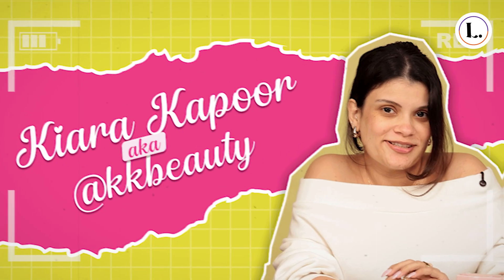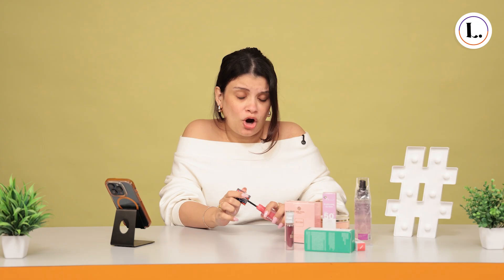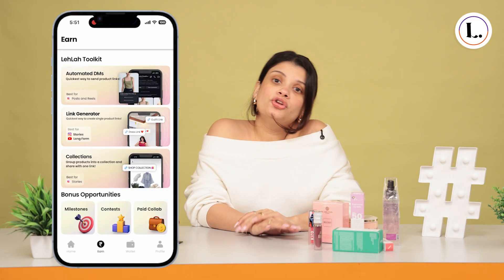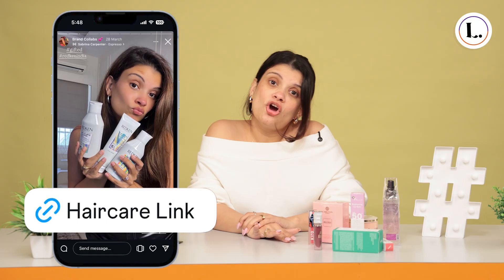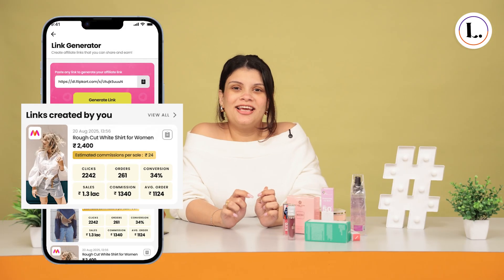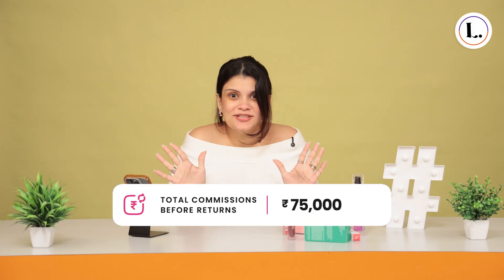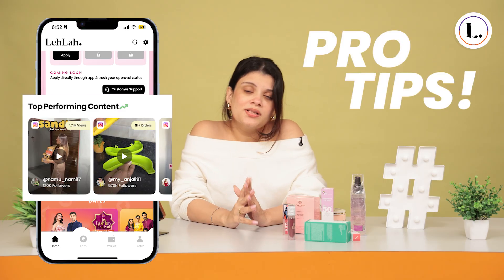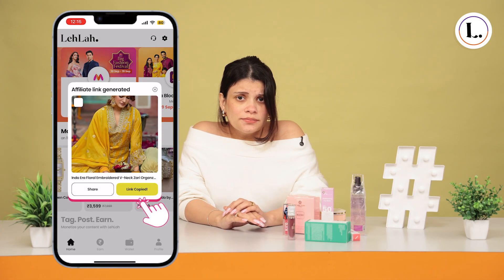Create Affiliate Links in Seconds ⏱️ | LehLah Link Generator Explained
Want to start earning from your content fast? 💸
With LehLah’s Link Generator, you can create affiliate links in just a few seconds—literally!

Here’s what you’ll learn in this video:
✅ How to use the Link Generator step by step
✅ How to share links on Instagram Stories & YouTube descriptions
✅ How to track clicks, orders & commissions in real-time
✅ Tips to maximize your affiliate earnings

Perfect for both new creators & pros who want to monetize their content effortlessly. 🚀

📲 Download LehLah today and start creating affiliate links instantly!